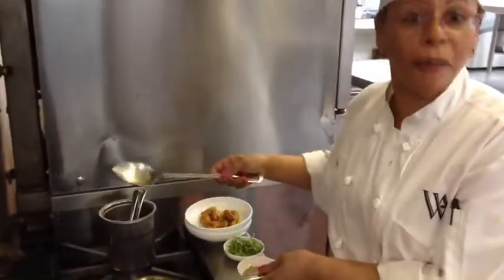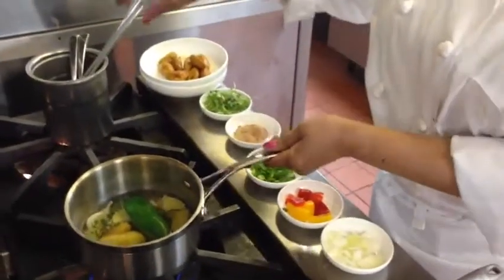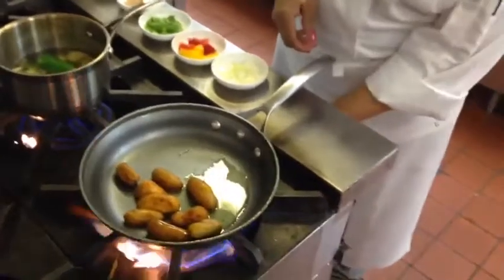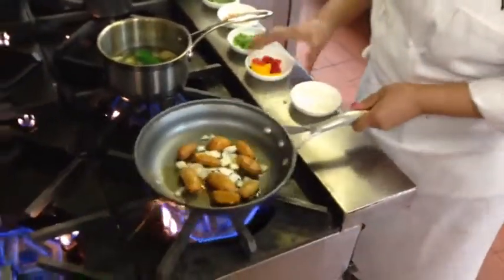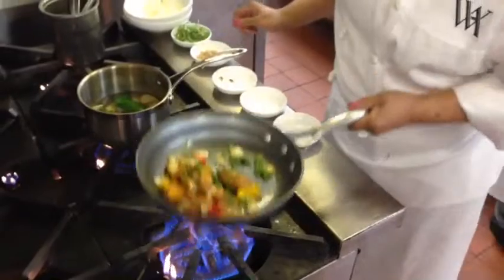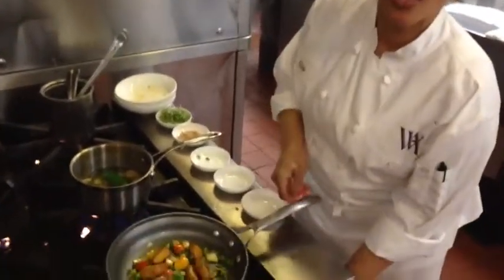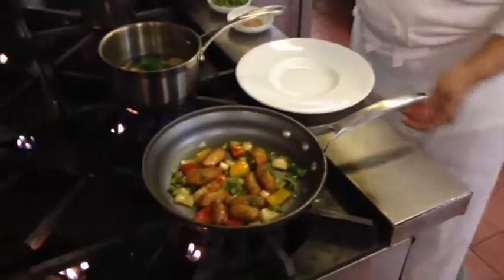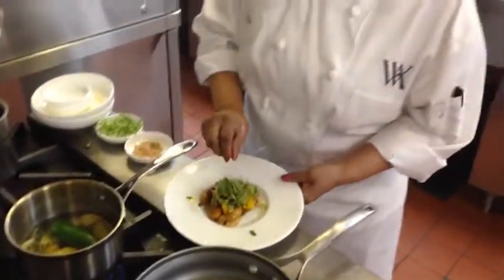Chef Elsie DuBois Forde Haiti